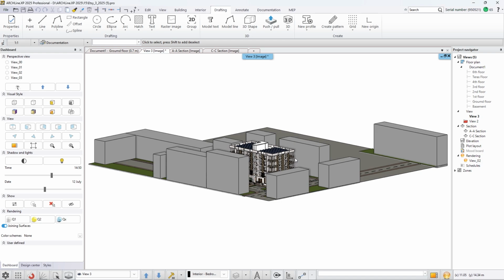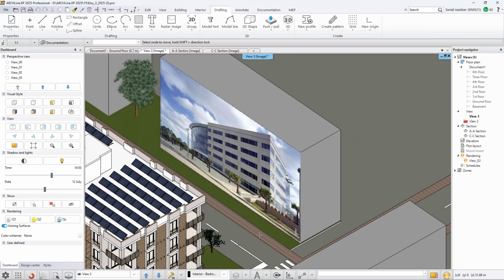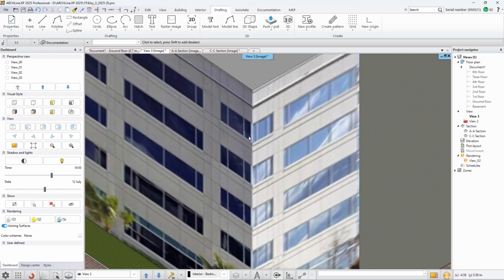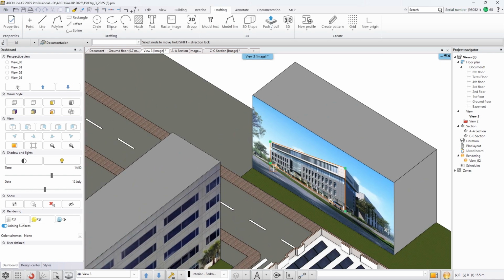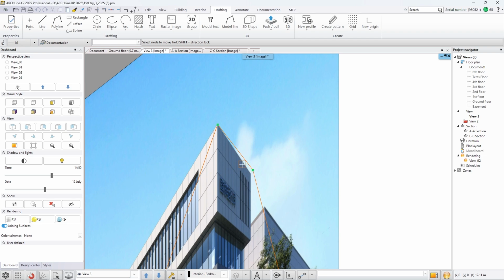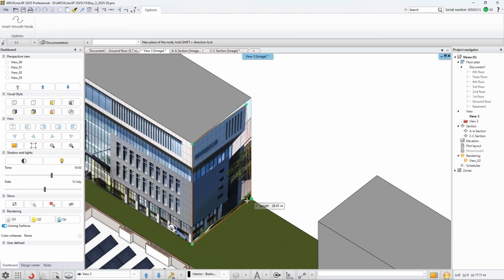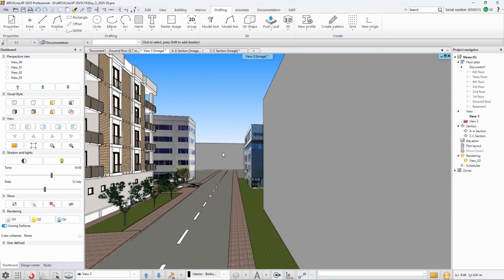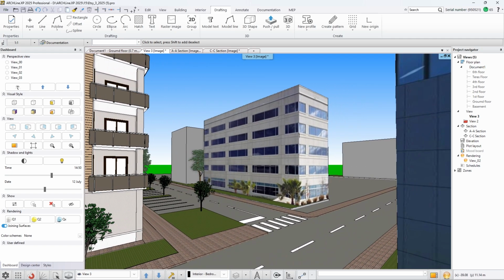Map raster image to surface - Architectural environment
Do you need to create life-like surrounding buildings in your project but you don’t want to model them? Just make a photo of the buildings and you can insert the photos onto the building masses in your project.